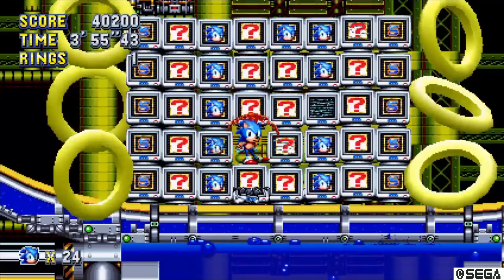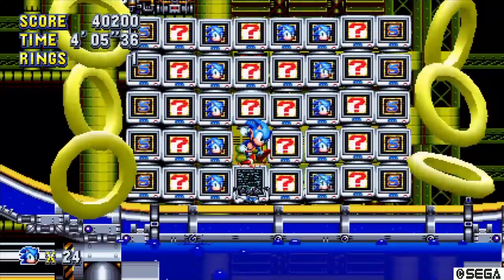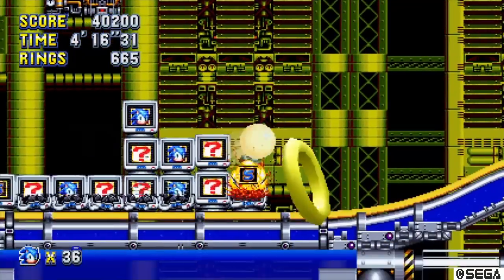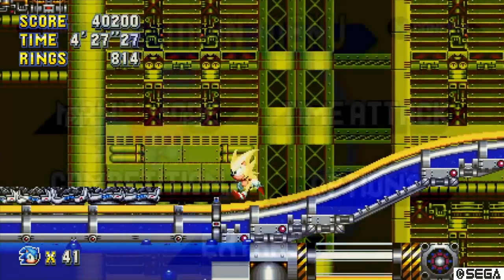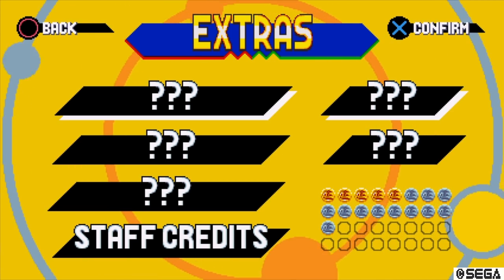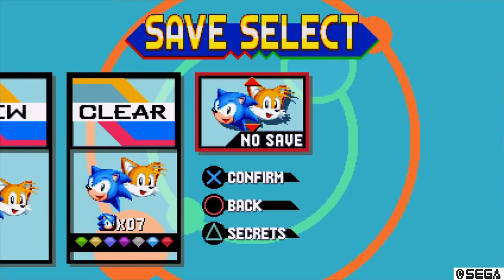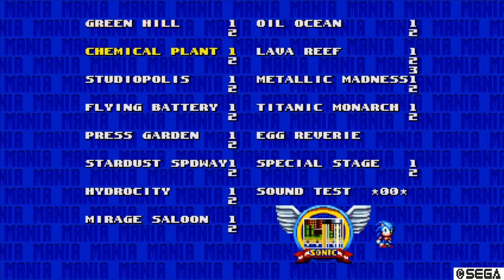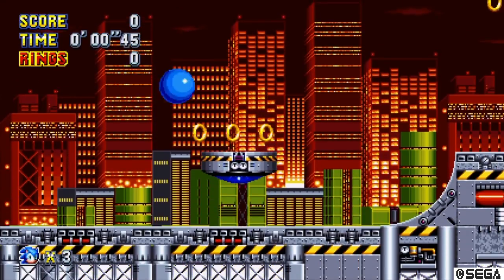Sonic Mania | How To Unlock Debug Mode & Level Select On Xbox One (Guide with Commentary)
PS4 and PC Users - click the description to find a link to your guide. To unlock debug mode and level select on PC you need to do the following:

1. Complete 16 blue sphere special stages.
2. Go to 'No Save' in Mania Mode and Press Y
3. Select Debug Mode to ON.
4. Press and hold Select and X on the 'No Save' Box, keep them held down.
5. Select your level and enjoy!

Xbox One Debug Mode Controls:

Y: Enable or disable debug mode.
A: Cycle through the available items.
B: When you have selected an item monitor - change the item monitor's contents.
D-Pad: Move currently selected item. around.
X: Place currently selected object.